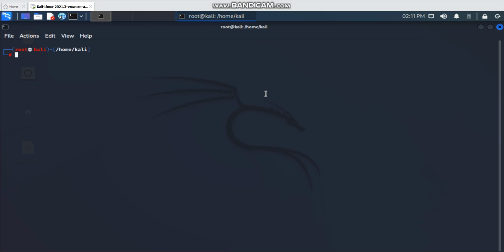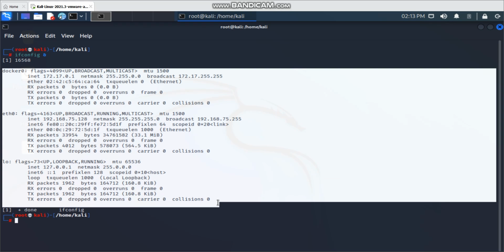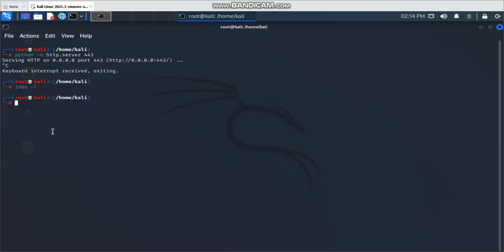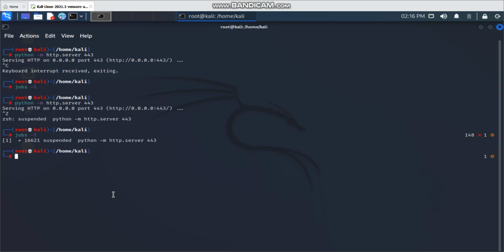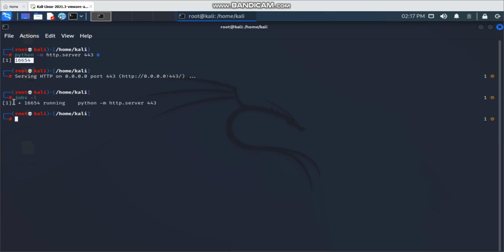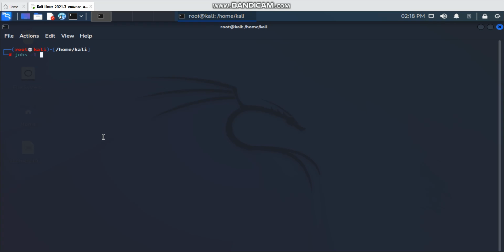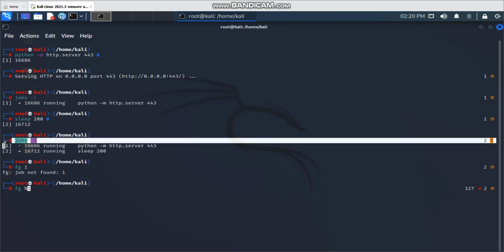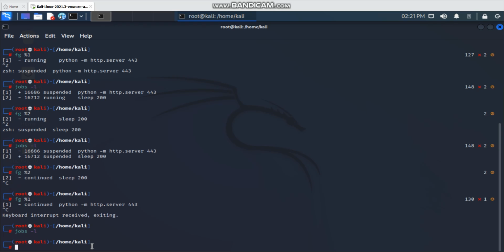Adding process to Foreground, Background, Suspend and Cancel